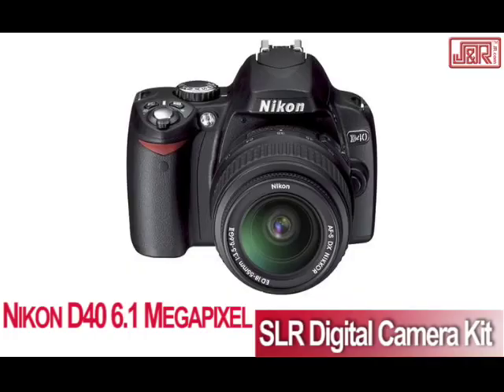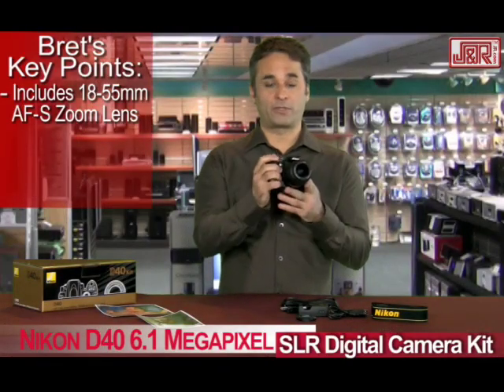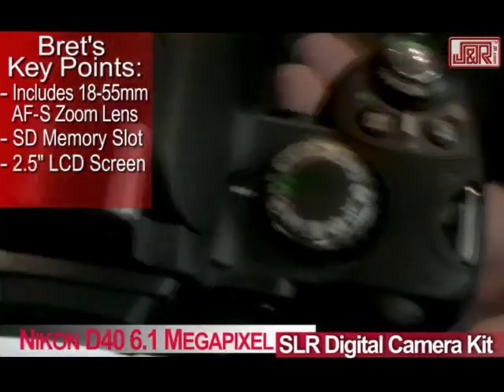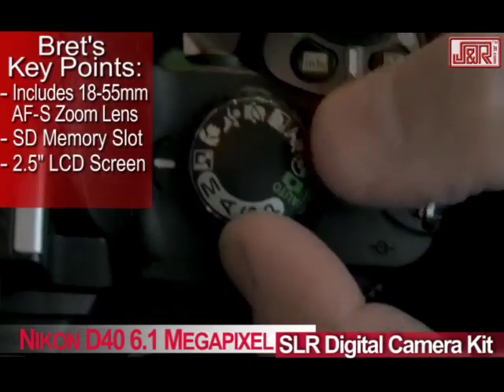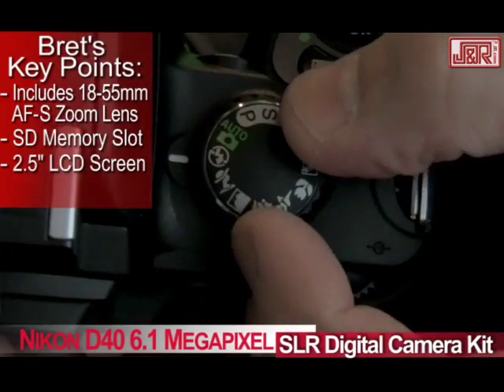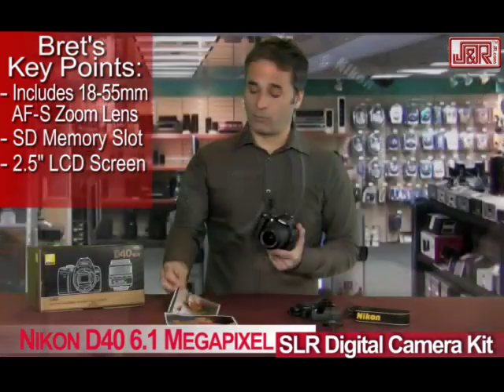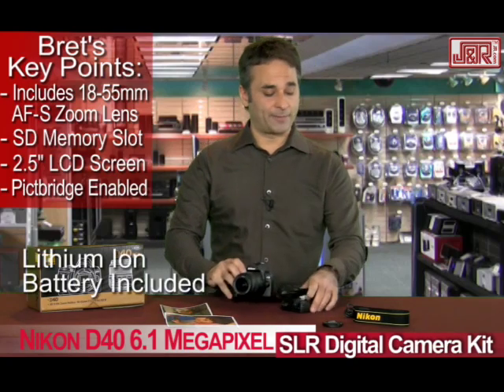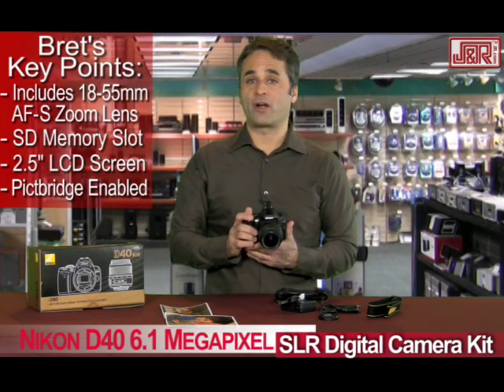Nikon D40 6.1 Megapixel SLR Digital Camera Kit - 18-55mm AF-S Lens - JR.com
Nikon D40 6.1 Megapixel SLR Digital Camera Kit - 18-55mm AF-S Lens